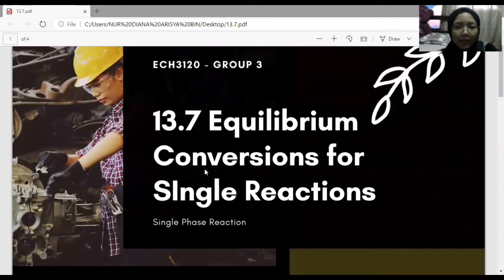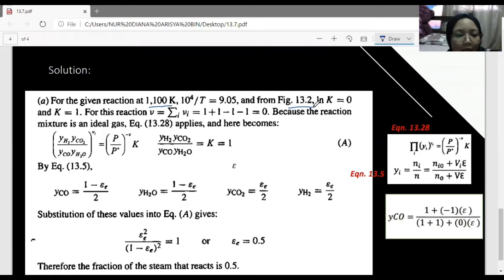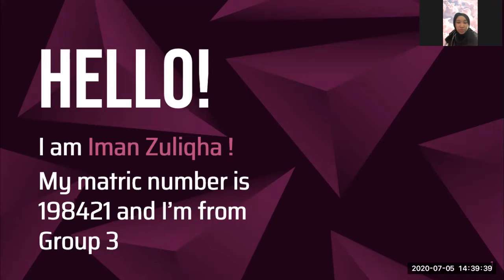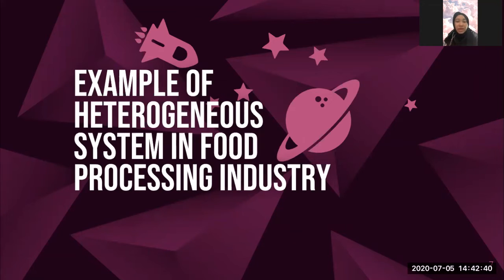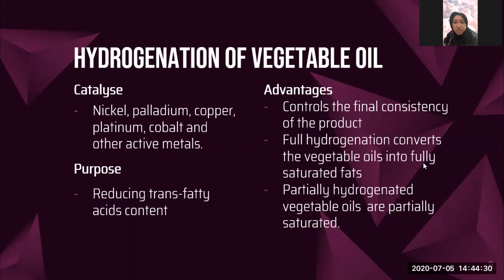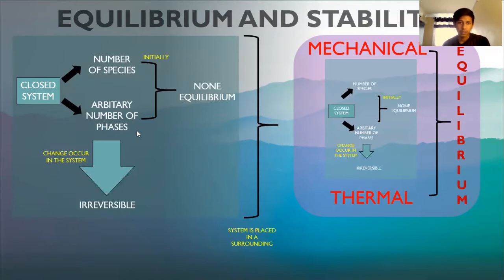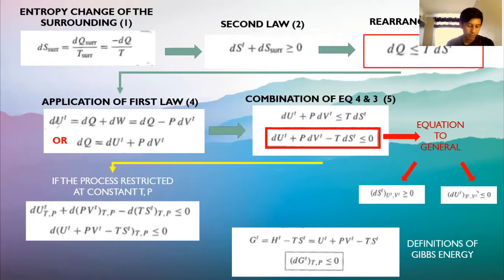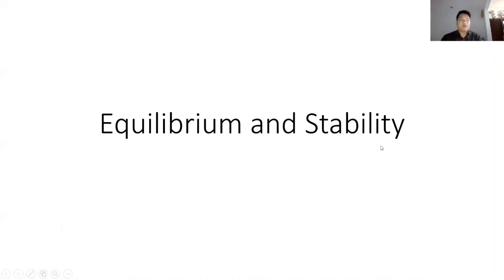CHEMICAL REACTION EQUILIBRIA AND PHASE EQUILIBRIA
Chemical Engineering Thermodynamics
13.7- Equilibrium conversions for single reaction
14.3- Equilibrium and stability

Lecturer's name: Assoc. Prof. Farah Saleena bt Taip

Group members:
Muhamad Farhan bin Fisal
Muhammad Nor Hakim bin Zainal
Muhammad Ammar bin Zainal
Nur Diana Arisya bt Ronzi
Nur Iman Zuliqha bt Zamri